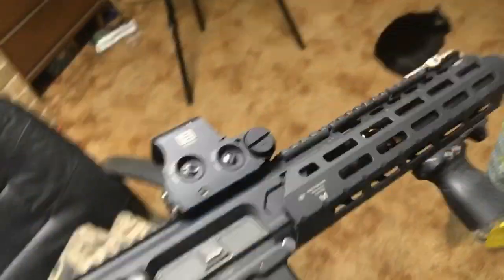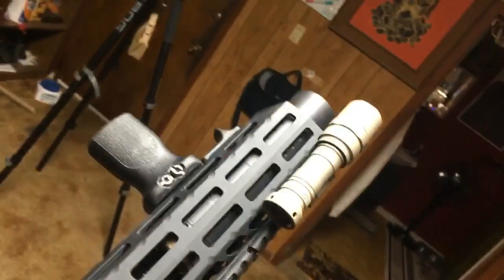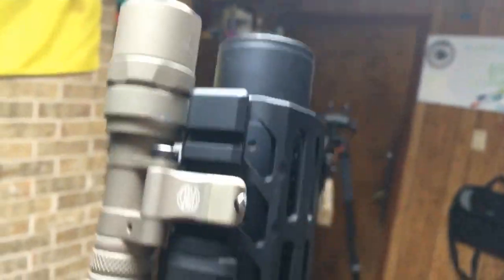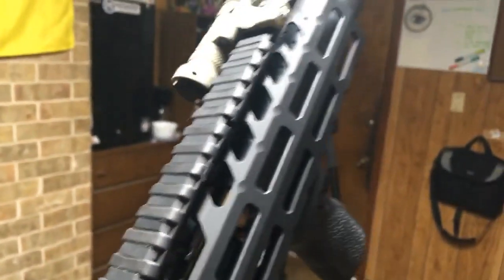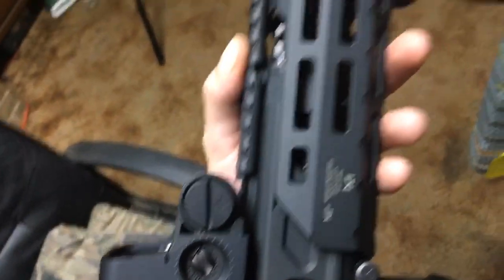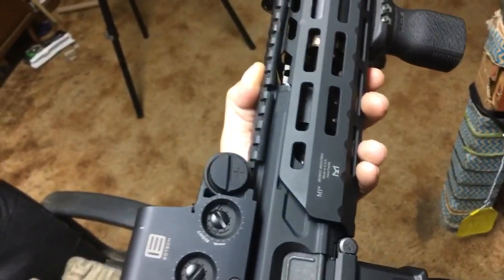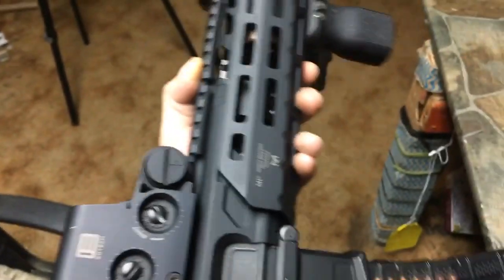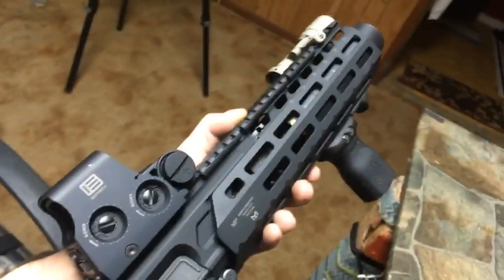The Biggest Failure of The MCX & Virtus Weapon System